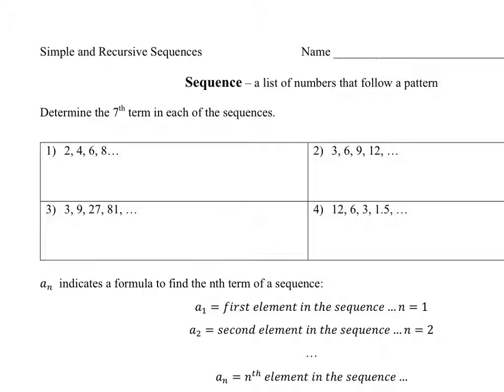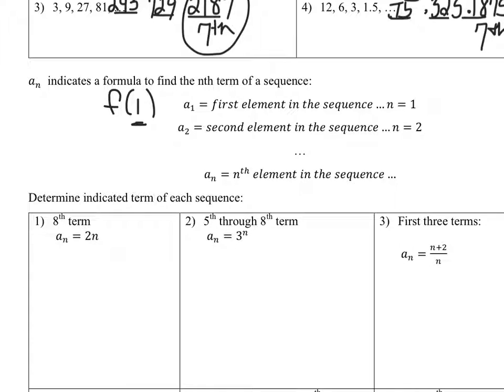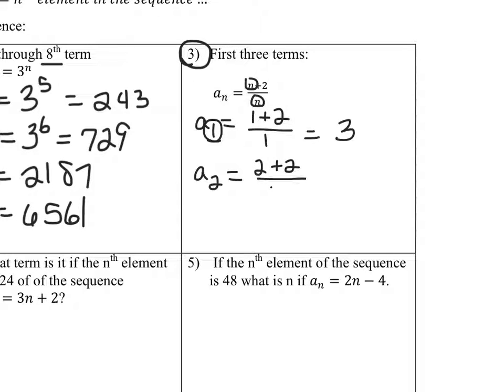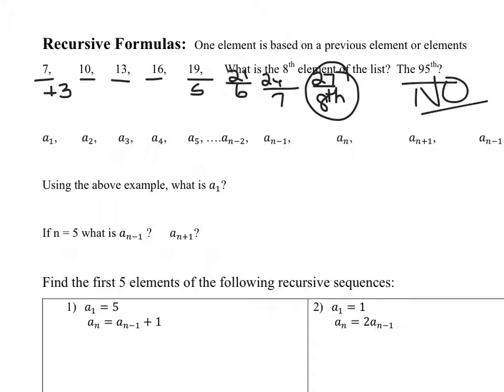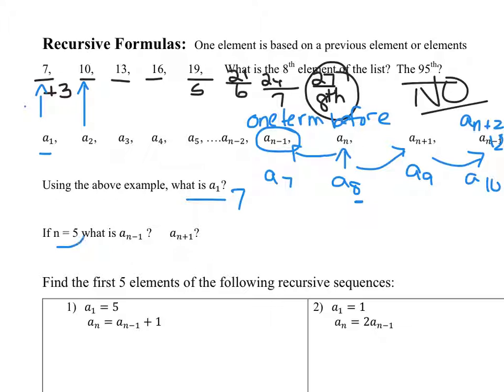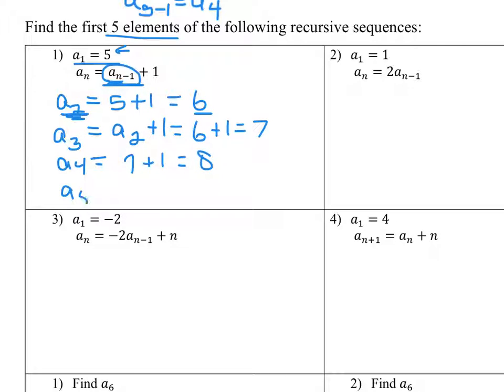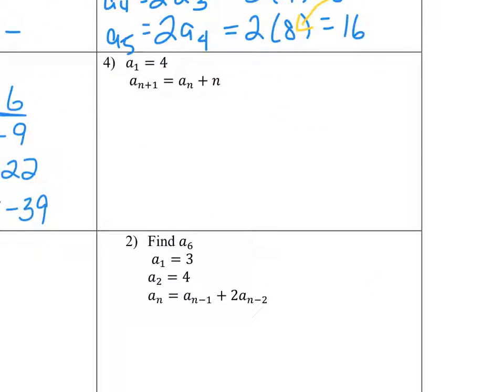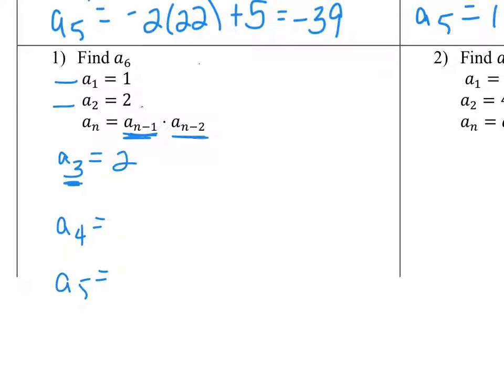Simple and Recursive Sequences